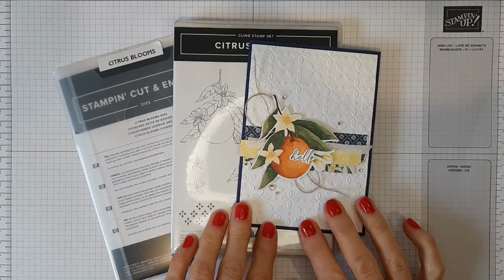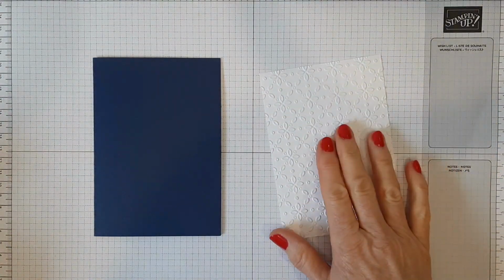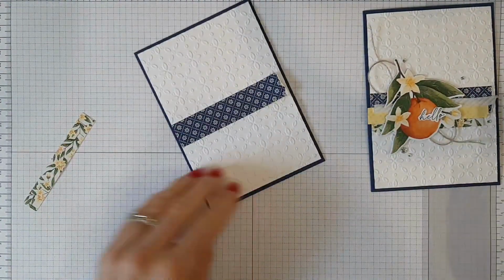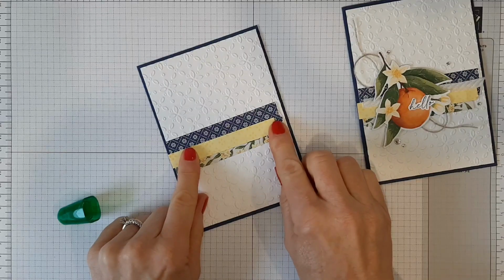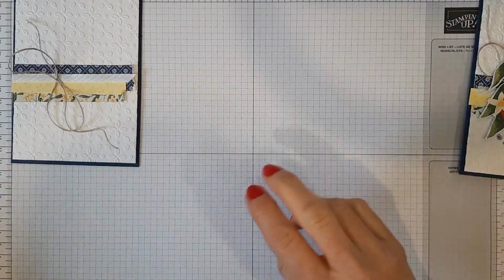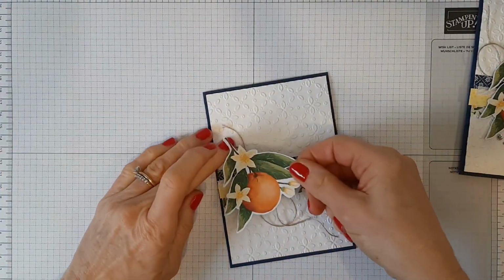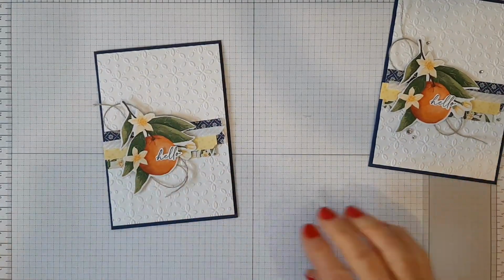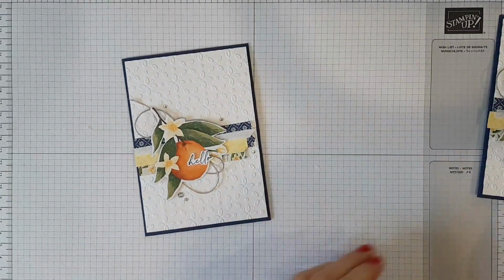Citrus Blooms Hello Card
Today I am sharing how I created this Hello card for the Stamping Fancy Friday Design Team July Colour Challenge.

Here is a list of all the products I used to create this card -

Mediterranean Blooms 12" X 12" (30.5 X 30.5 Cm) Designer Series Paper [163284] $26.25
Petal Pink & White 1/4" (6.4 Mm) Diagonal Trim Combo Pack [163417] $21.00

The DSP starts 6.5 cm down from the top and 10 cm long and 2 cm wide and ripped at the end and the other piece of DSP is 9 cm long and 2 cm wide. The Lemon Lolly Cardstock is 9.3 cm long and 1.2 cm wide and the ribbon is 10 cm long cut on an angle. I used 38 cm of Linen Thread and 5 Rhinestones.

The content of this video is the sole responsibility of Angela Meiritz-Reid - Independent Stampin' Up! Demonstrator and the use of and content of the classes, services, or products offered are not endorsed by Stampin' Up!